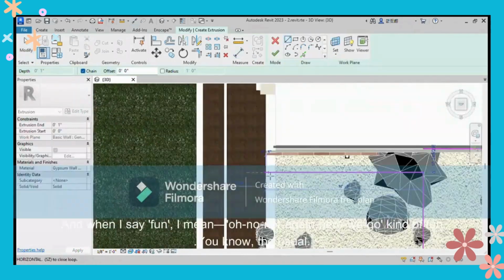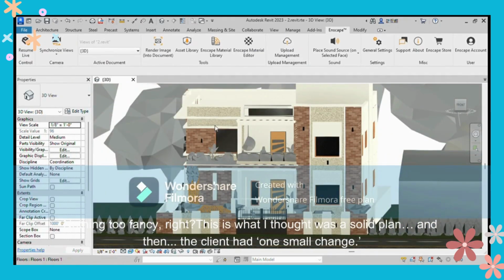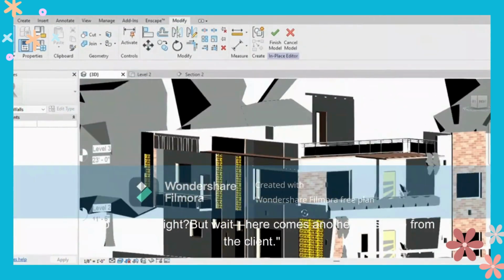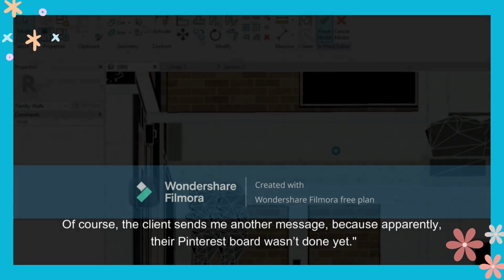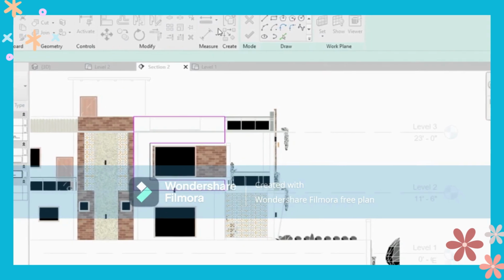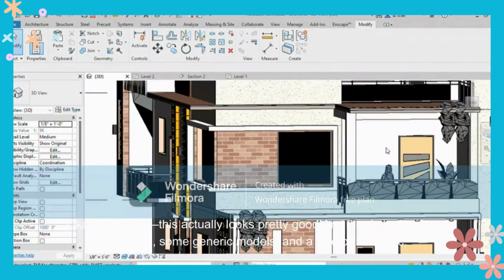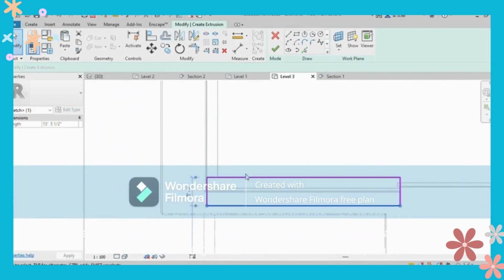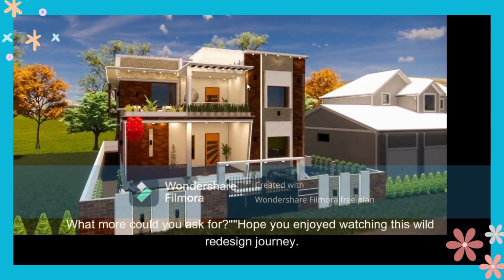How to design an Exterior in Revit | Simple Tools, Big Results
1. “Transform Your Space: Essential Building Design Tips for Beginners”
 2. “Top 10 Building Design Hacks Every Engineer Should Know”
 3. “From Blueprint to Reality: A Step-by-Step Guide to Building Design”
 4. “Revolutionize Your Building Designs with These Expert Tips”
 5. “Unlock the Secrets of Stunning Building Designs”
 6. “Ultimate Guide to Modern Building Design for 2024”
 7. “Design Like a Pro: Building Tips and Tricks Revealed”
 8. “Innovative Building Design Ideas You Need to See”
 9. “Mastering the Art of Building Design: A Complete Tutorial”
 10. “Essential Building Design Techniques for Aspiring Engineers”